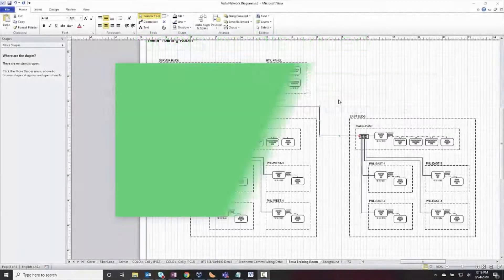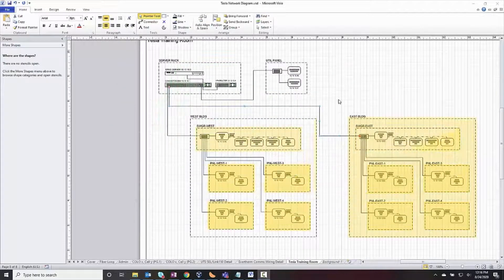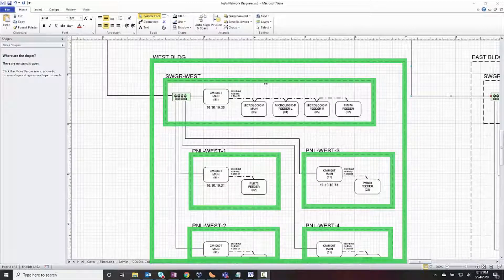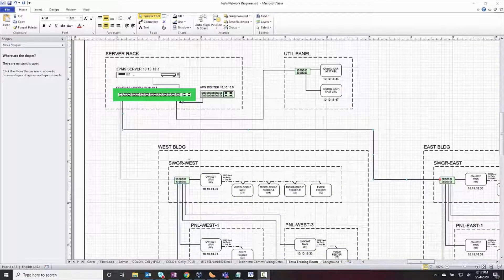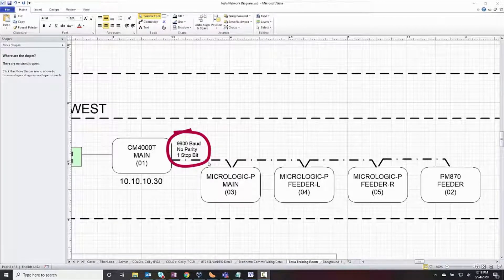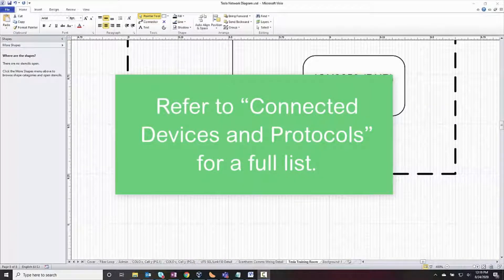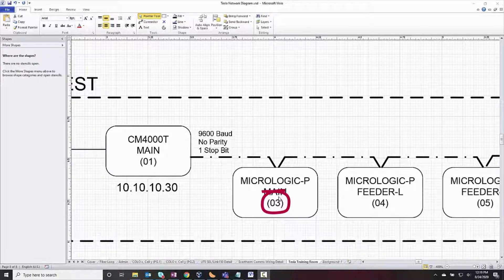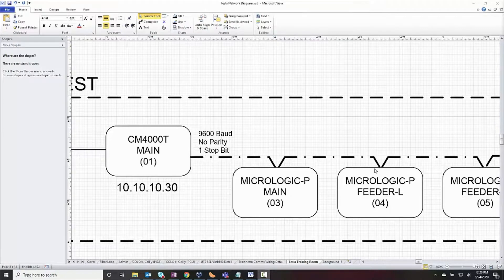EcoStruxure Power Operation: Ch2 - Analyze Your Network Architecture | Schneider Electric Support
Before developing a project, installing software, or even laying out functionality its necessary to take stock of the hardware you will be working with which will determine your licensing requirement, server requirements and data type. This video describes the necessity to plan the device type, communication protocol, number of data points which will govern the Power Operation Components and the capability.